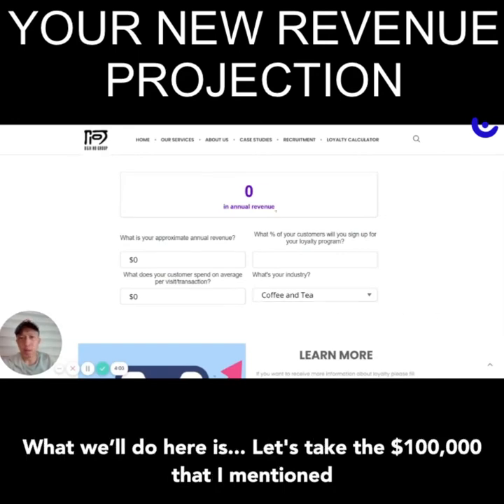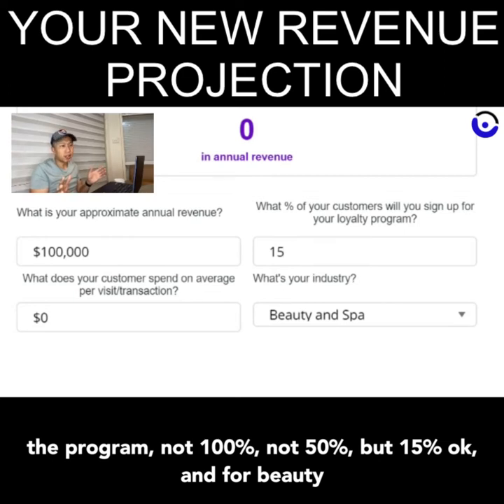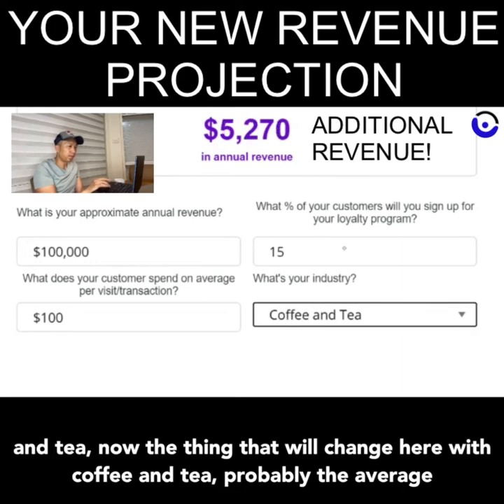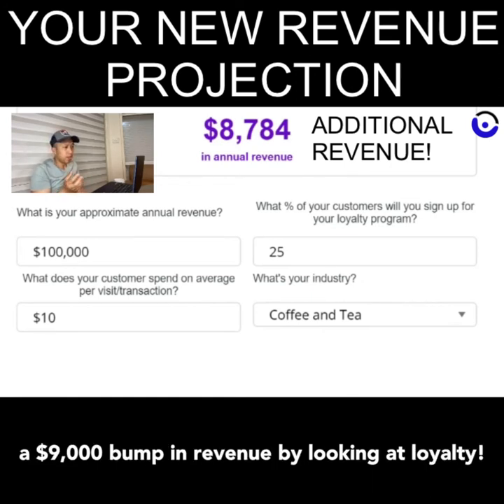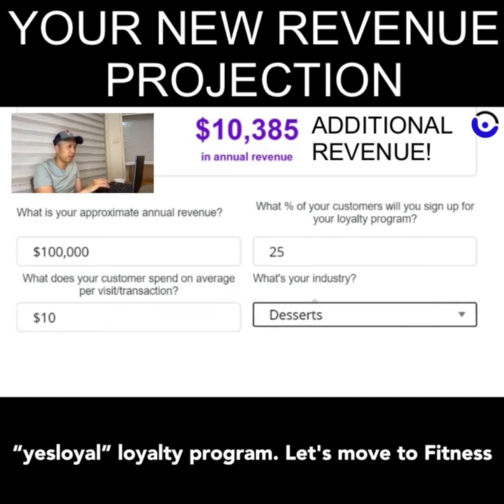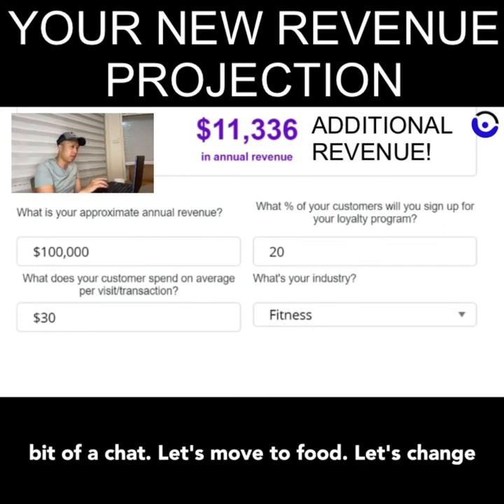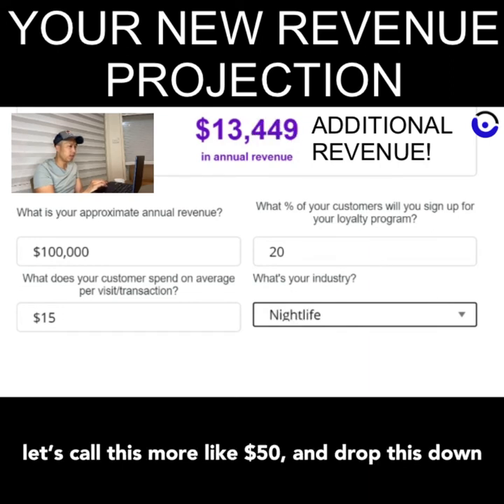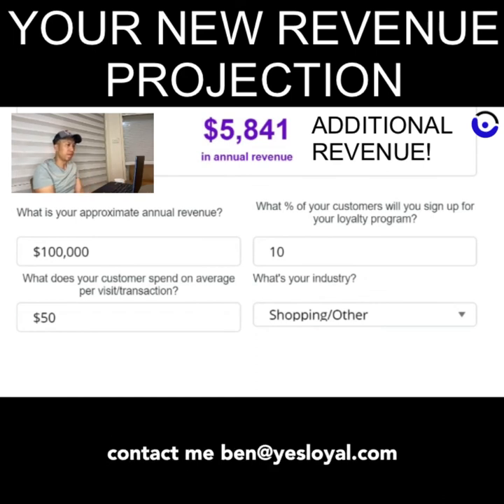After more revenue? 5 min chat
If you wish to book in an appointment so we can help you calculate your exact numbers go

—— BUSINESS OWNERS ——

Do you work hard to get customers?

Frustrated when they don't come back after the first few purchases?

Let’s face it. In today’s world our customers have so much choice. They’re constantly being tempted to buy elsewhere.

Your competitors are advertising everyday and tempting customers away with specials!

The BIG problem for you is they don't see any big loss if they were to stray VS stay.

Did you know most people don’t come back simply because they FEEL like you don’t care if they do or not.

The EVEN BIGGER problem is that when you lose good customers you lose money you were counting on.

THE BIGGEST problem!!! It’s human nature to take the knee jerk reaction of dumping more of your precious money towards advertising and discounting.

It's a vicious cycle.

That’s where my company yesloyal comes into the picture.

yesloyal helps businesses retain more customers by making it easy for them to start a customized loyalty program.

It’s very unique (but everyone says that, yes?)

BUSINESS OWNERS TELL US THEY NEED HELP WITH

✅ Increasing sales in a way that decreases your marketing spend

✅ Knowing when your customers are at risk of leaving you so you can do something about it

✅ Maintaining a healthy profit in your business by reducing the constant need to heavily discount

✅ Building a forever presence in a place where your customers spend most of their time and make many buying decisions... yes on their smartphones!

✅ Choosing a solution that makes your best customers feel extremely special

Next steps:

1. SEE IT IN ACTION

We can show you:

✅ What your loyalty program would look like

✅ How it will change your business. More customers returning to buy more and more often

✅ How the program will pay for itself and then start generating a 5-10x return on investment

2. FREE PERIOD

We know that you may need a free period to allow you to settle into yesloyal, although from day 1 most find our solution:

✅ Super easy to use, even for non-technical staff and customers

✅ Super fun for staff and customers

✅ Able to work with your existing business software/systems

3. GET SALES